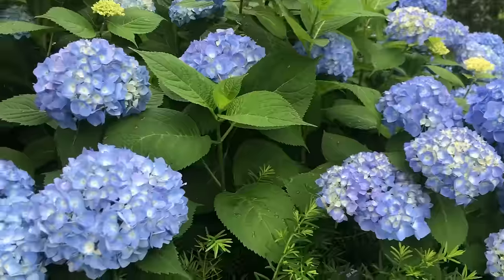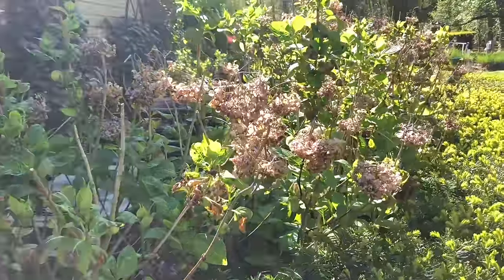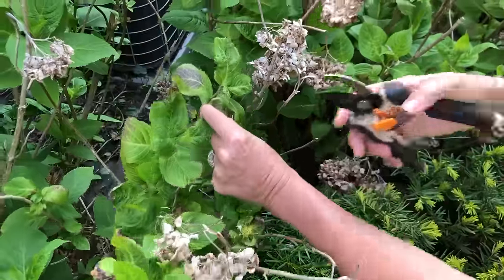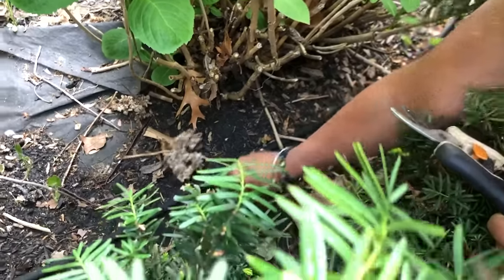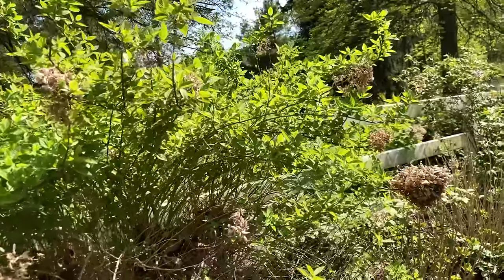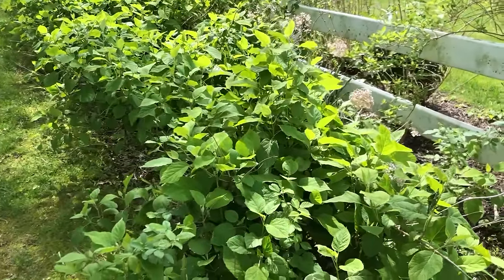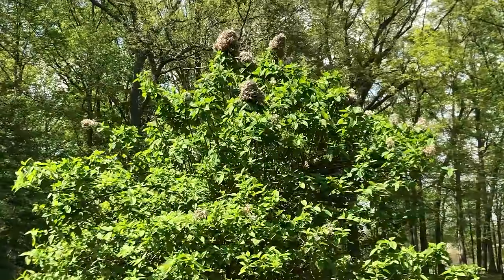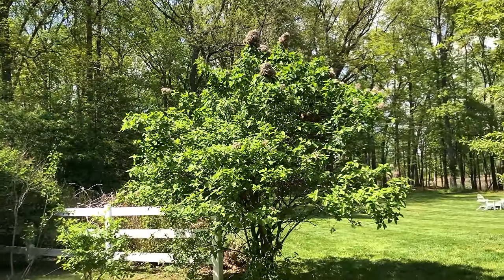Why You Should Deadhead Hydrangeas! | Cranbury Fields Flower Farm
Should I deadhead my hydrangeas is a question i get asked a lot. I will show you how and when to deadhead hydrangeas - and explain the differences between deadheading  hydrangeas and pruning hydrangeas .

"Whether to prune hydrangeas is often debated, but studies have shown that dead-heading spent flowers definitely encourages more and bigger blooms. All hydrangeas benefit from regular dead-heading to encourage more hydrangea blooms.

Here is a link to my online flower courses. They make for a great gift too!